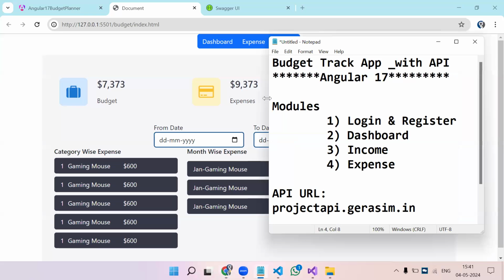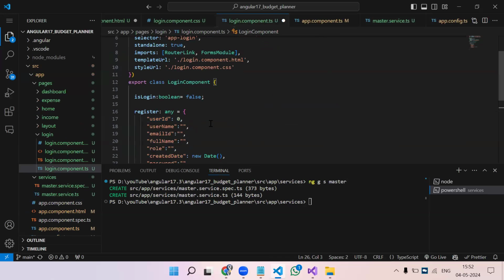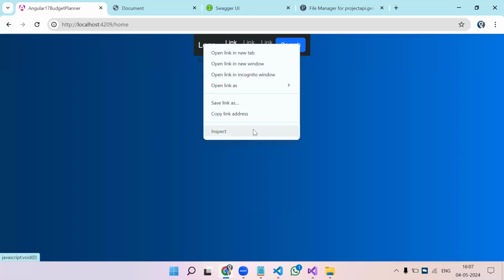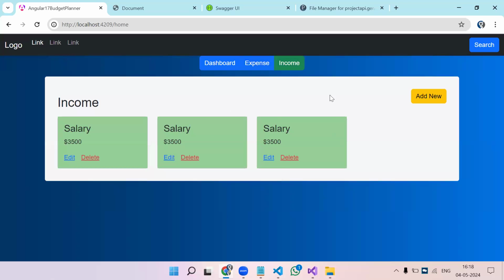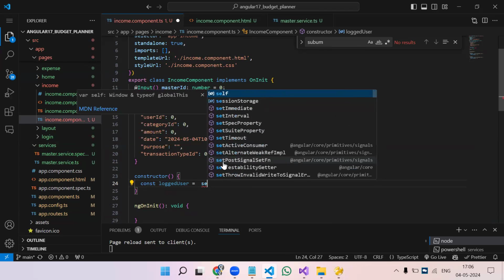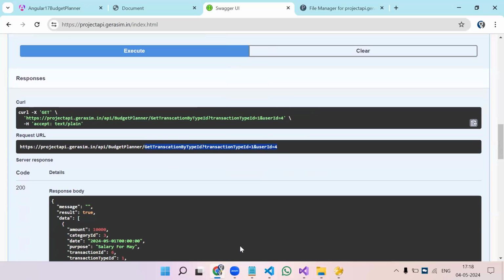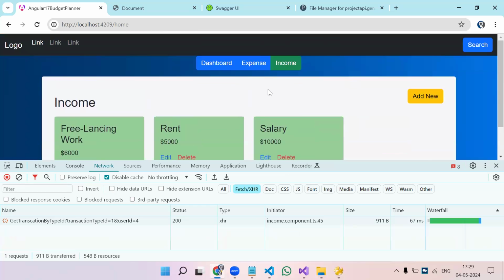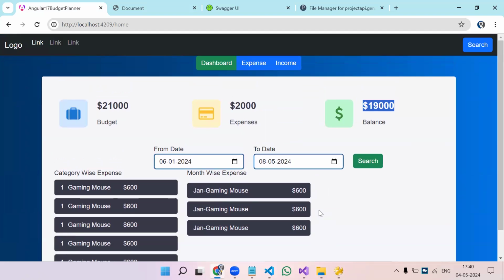Build a Smart Budget Tracker App with Angular 🚀 Real-Time Expense Tracker | Angular Project Tutorial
Budget Tracking app in angular 17 from scratch.
Dot Net API + Angular 17

Modules Covered
Signup & Login
Dashboard
Income Entry
Expense Entry
Server Side Filter